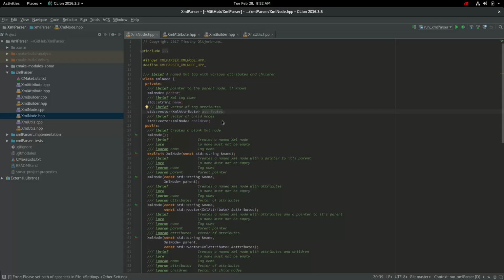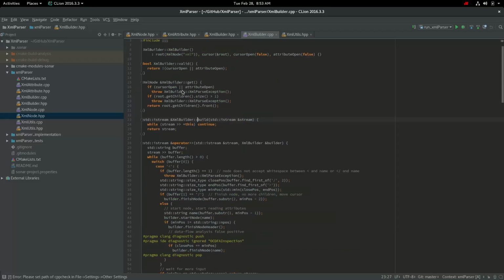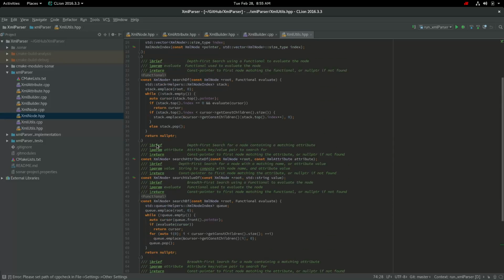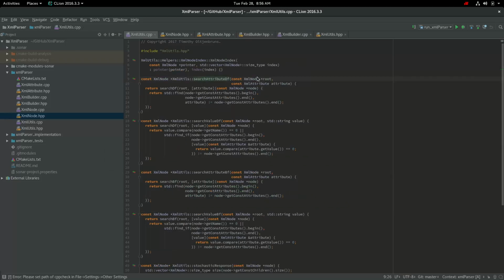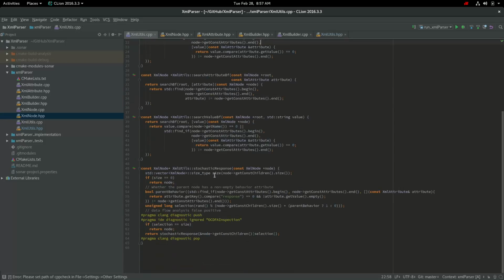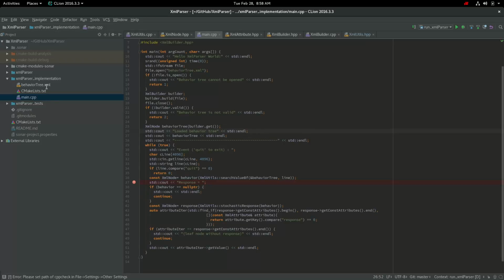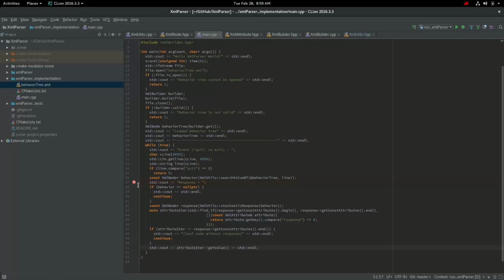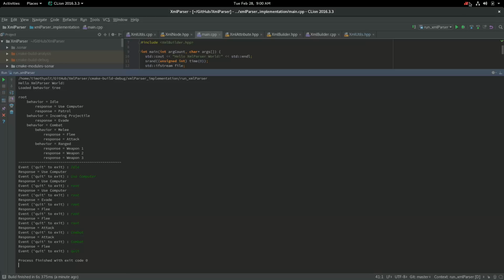Artificial Intelligence Project 1: Behavior Tree